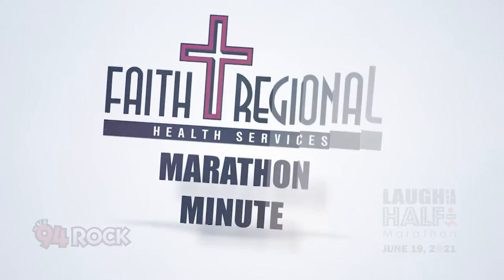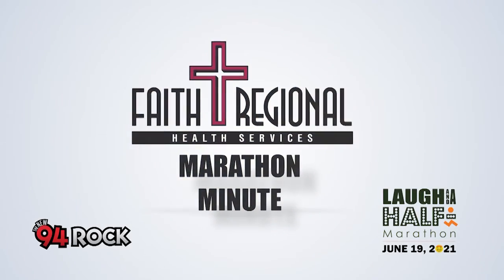Marathon Minutes - Muscle Cramps While Running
Jenni Aschoff, ATC, LAT, a certified-athletic trainer at Faith Regional, discusses how to treat cramps while running. Good luck to all those participating in the Laugh-and-a-Half Marathon.